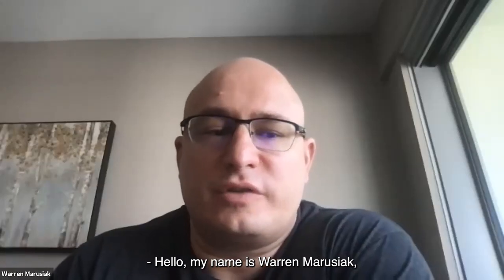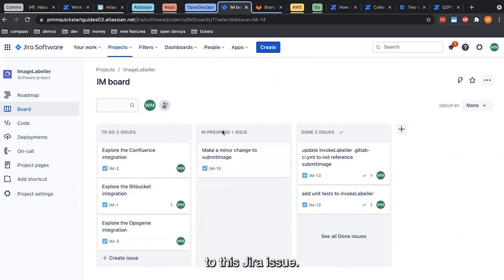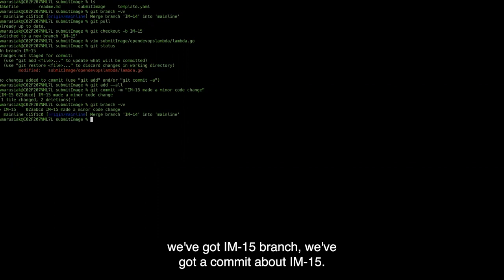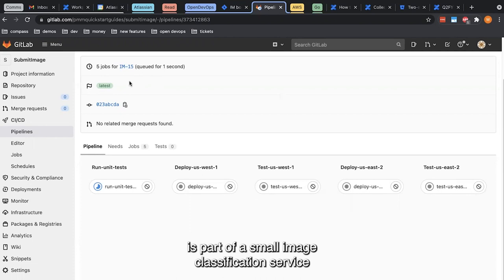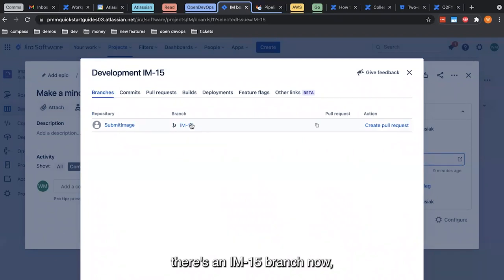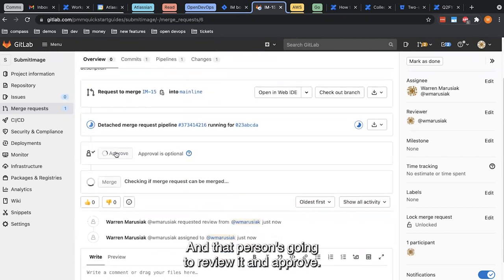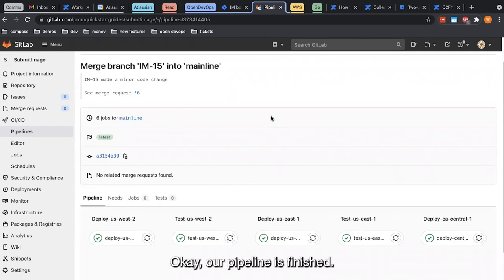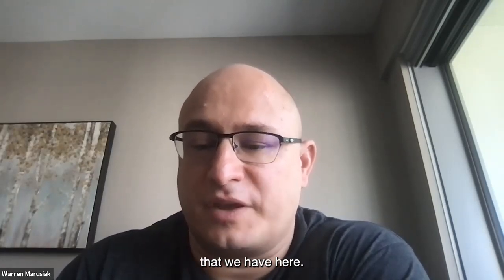Deploy ImageLabeller with Gitlab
Follow along with this step-by-step video series as Warren Marusiak, a senior technical evangelist, demonstrates pushing a code change to production using Bitbucket Pipelines CI/CD. You can also refer to the Quick-Start Guides to set up a similar environment as a sandbox and start building with Atlassian Open DevOps.

To demonstrate how to develop, deploy, and manage applications using Jira Software and various connected tools, our team created ImageLabeller, a simple demo application built on AWS that uses machine learning to apply labels to images.

This video covers how to deploy ImageLabeller with Gitlab. Before you begin, we recommend reading the ImageLabeller architecture and AWS SageMaker setup pages for context.